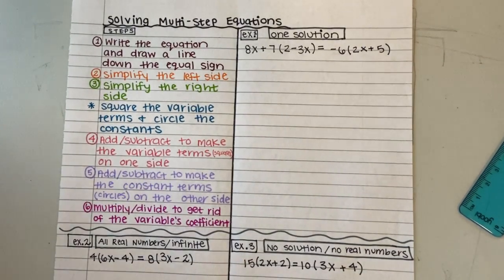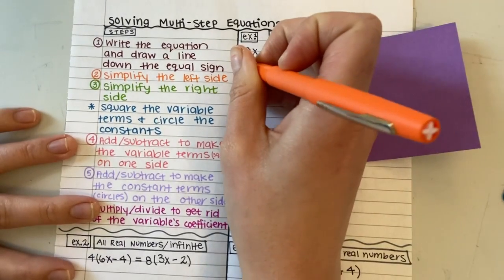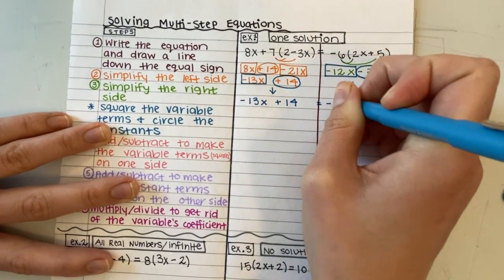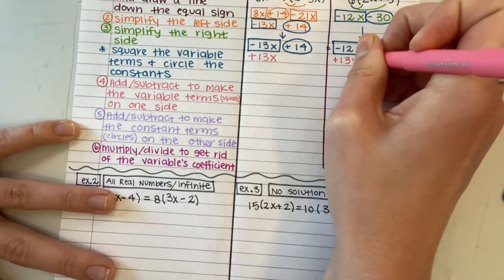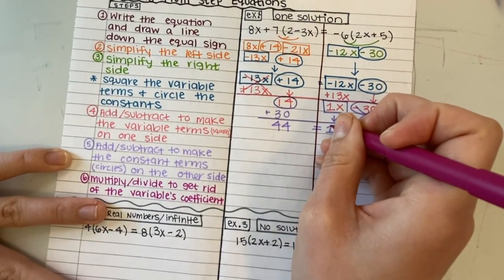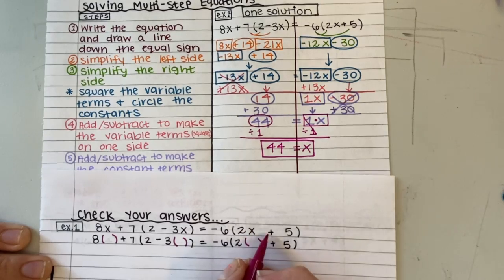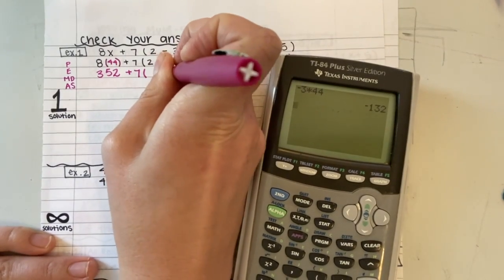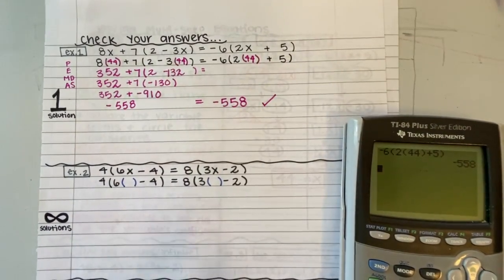Solving Multi-Step Equations pt. 2 (NC 8th Grade Math)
This video is about Solving Multi-Step Equations pt. 2 (NC 8th Grade Math)